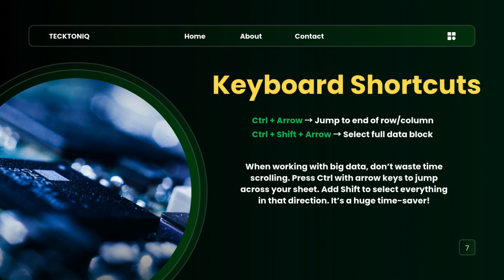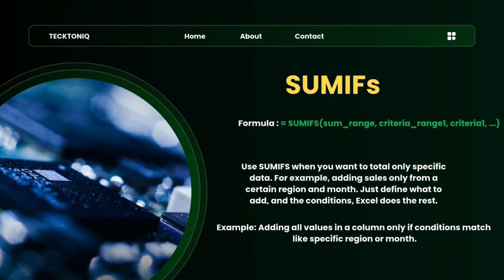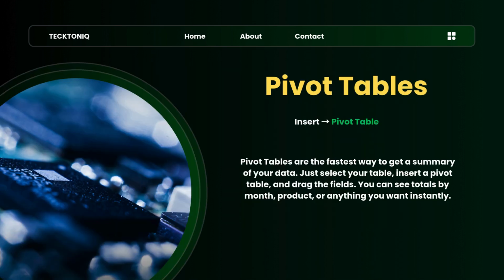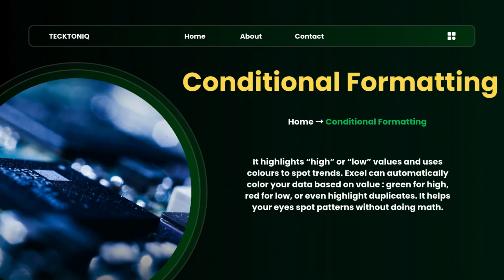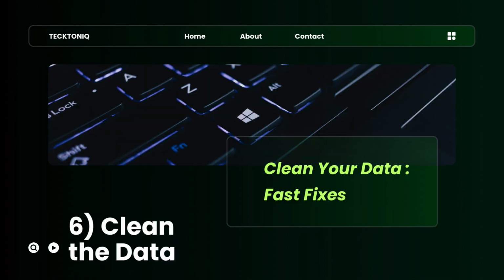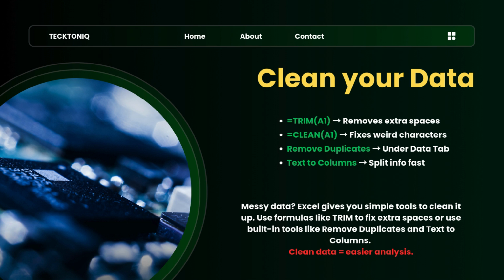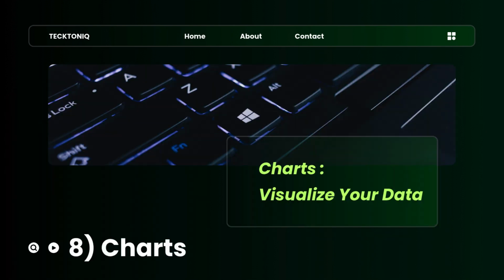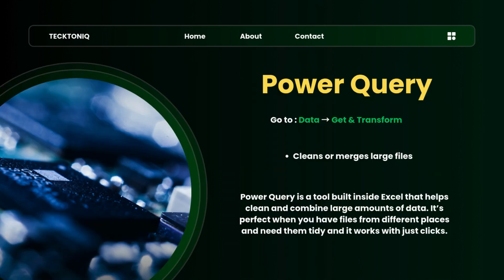Excel for Data Analytics – Tips & Tricks You Should Know! Presented by Tanvi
Think Excel is just for basic spreadsheets? Think again!
In this video, Tanvi reveals powerful Excel tips and tricks that every data analyst should know — perfect for turning raw data into smart insights.

You’ll learn:
🔹 Essential Excel functions for analytics (VLOOKUP, IF, PivotTables & more)
🔹 Time-saving shortcuts and formulas
🔹 Data cleaning and transformation techniques
🔹 Creating dashboards and visual reports

📈 Whether you're a student, analyst, or working professional — this session will level up your Excel game for data analytics success!

🎥 Presented by Tanvi | Powered by Tecktoniq